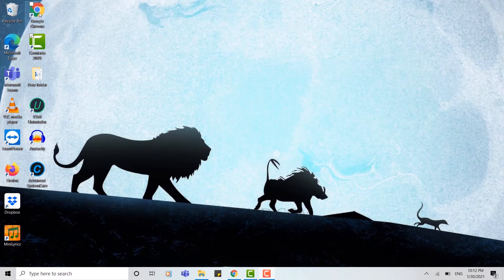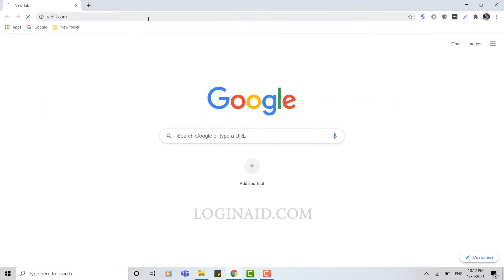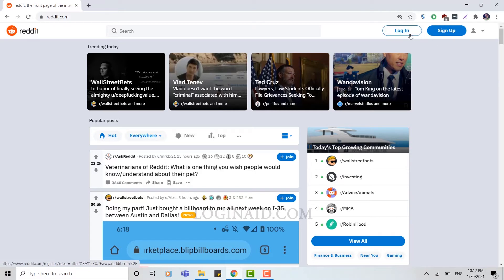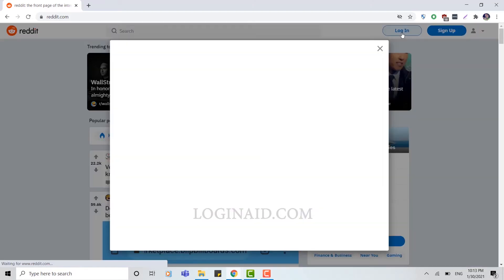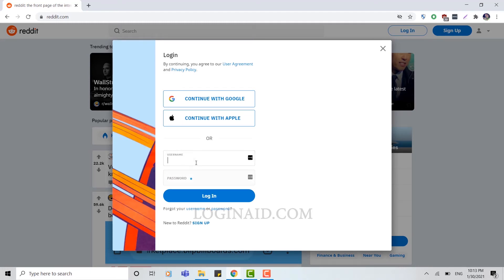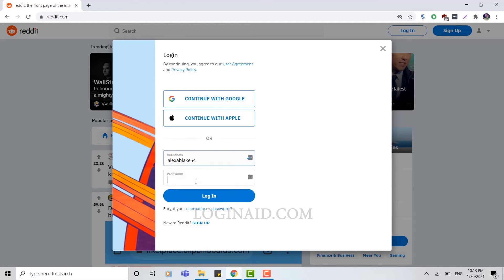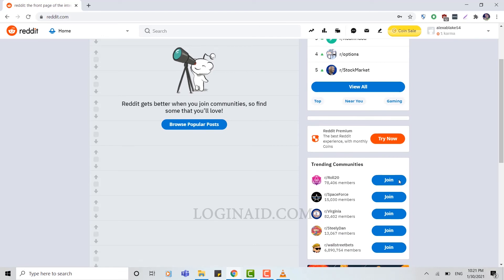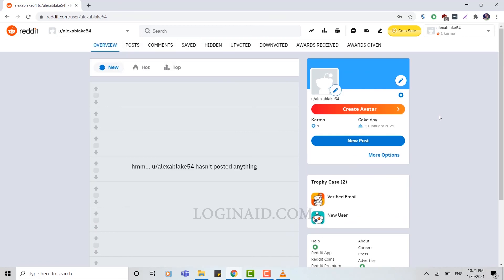Reddit Login | Login Help 2021 | Reddit.com Sign In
Reddit is a platform for social news aggregation, web content rating and discussion; users post links, images and text posts which are discussed, and voted up and down by other users here. These posts are categorized according to the topic/subject into user created communities called 'subreddits'.

One needs to login Reddit account to interact on this website. The steps to login Reddit account with username and password is shown in this video. The option to sign in with Google account or Apple ID is also available if you have linked or registered earlier with those accounts.